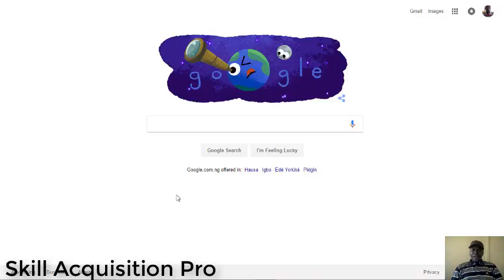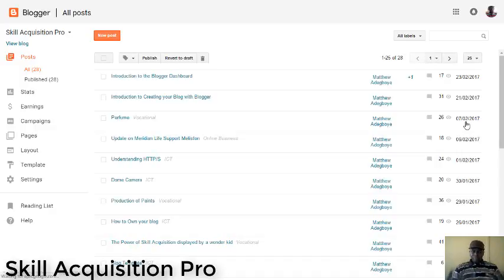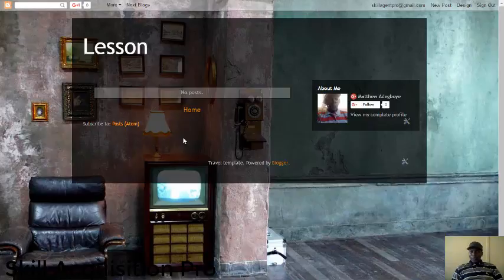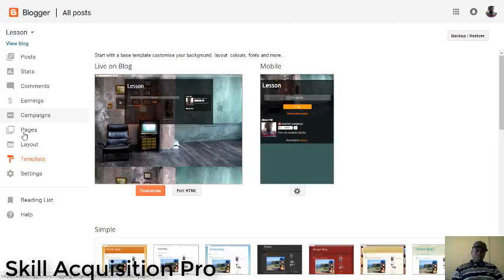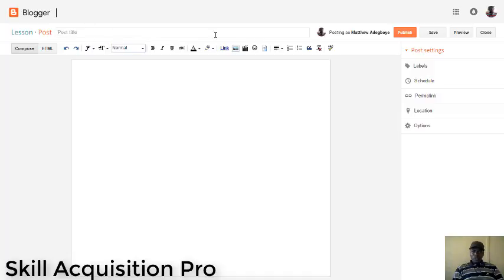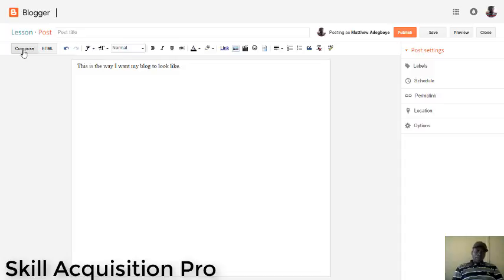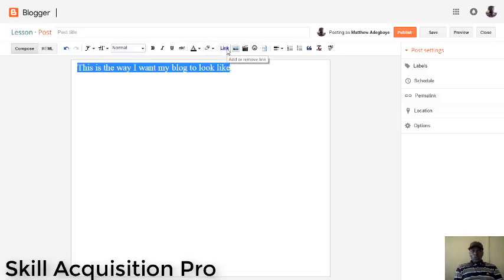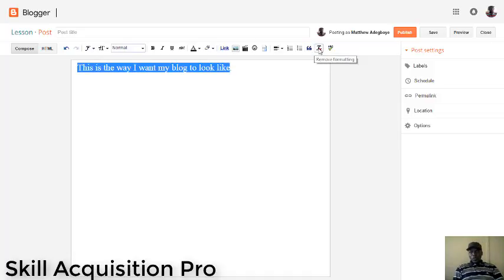Introduction to Blogger Dashboard 2 (review)